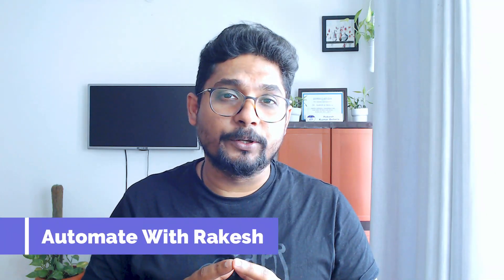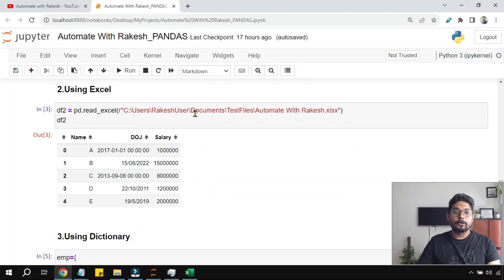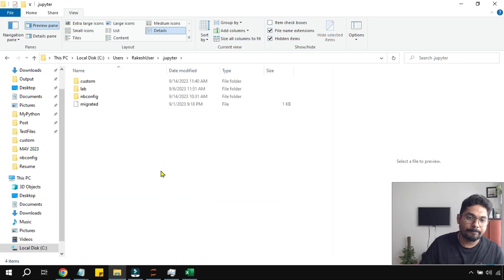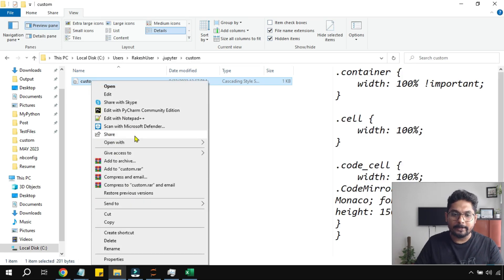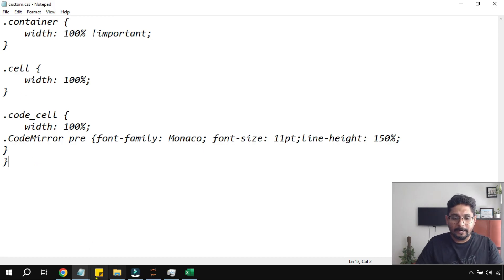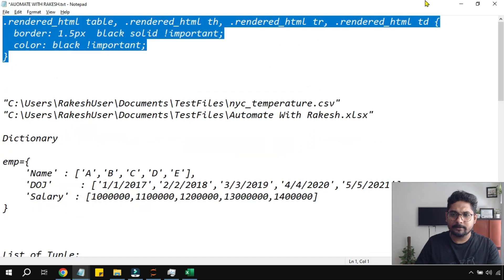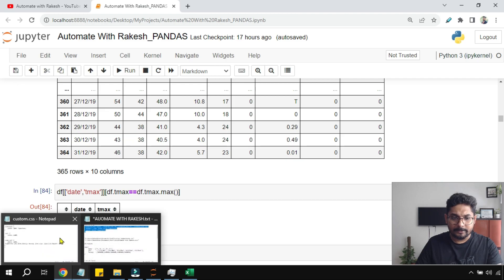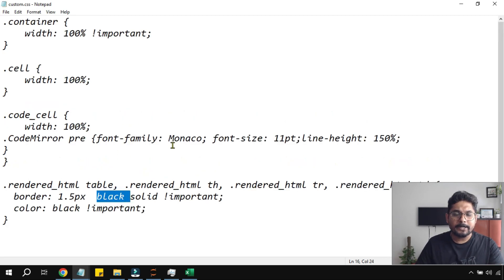Jupyter Notebook Table Border CSS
Learn how to enable table borders in your Jupyter Notebook. Enhance the visual appeal of your notebook by adding borders to tables, making data presentations clearer and more organized. Follow our simple guide to customize your Jupyter Notebook for improved data visualization.

Get Answers to:
How do you add a border to a table in Jupyter notebook?